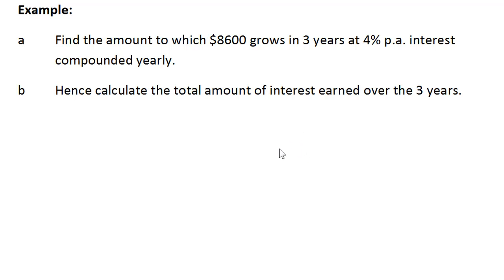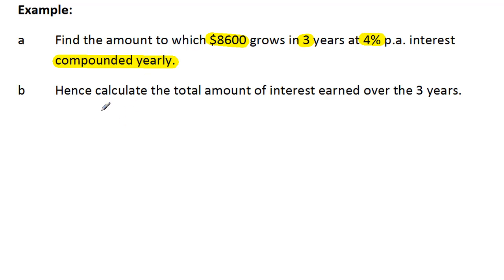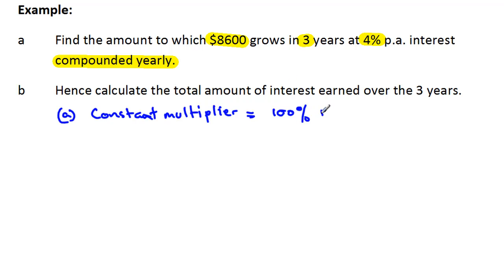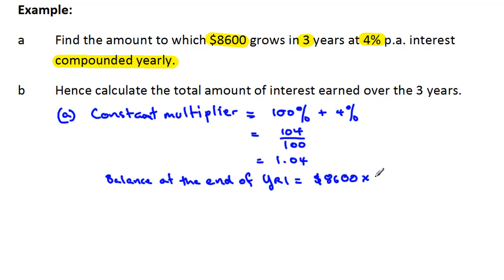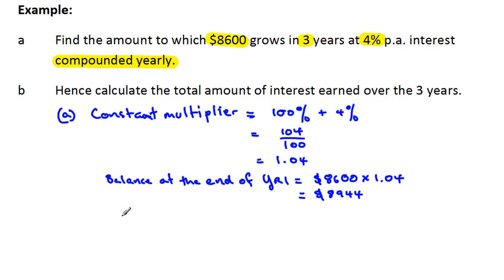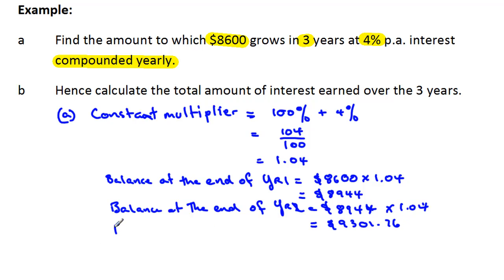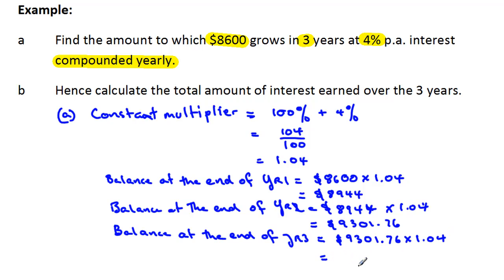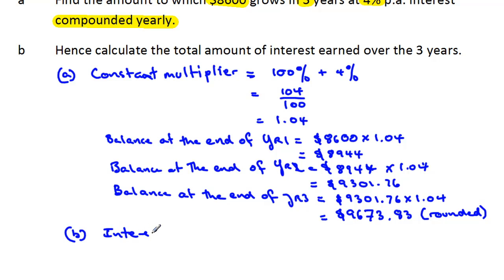Using the Constant Multiplier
Calculating with the constant Multiplier